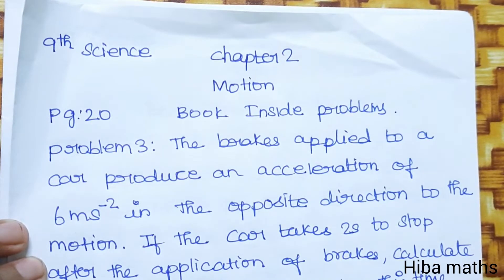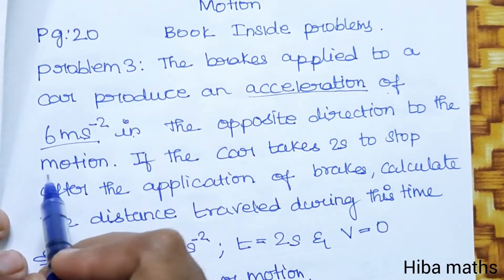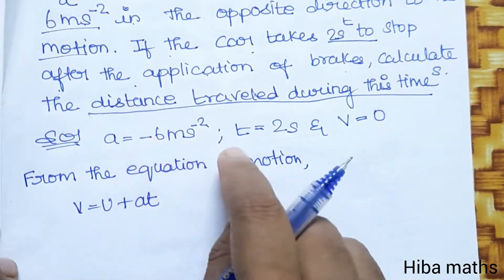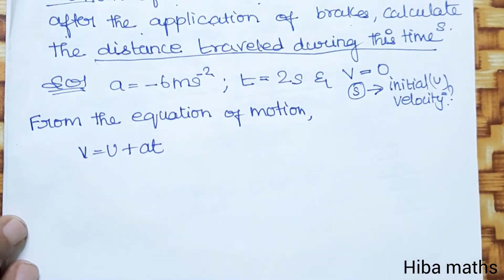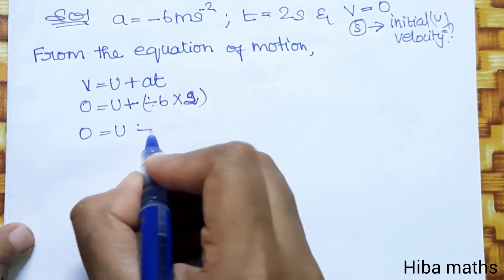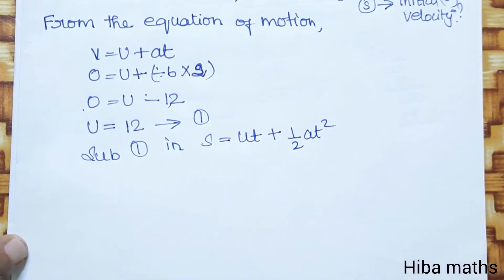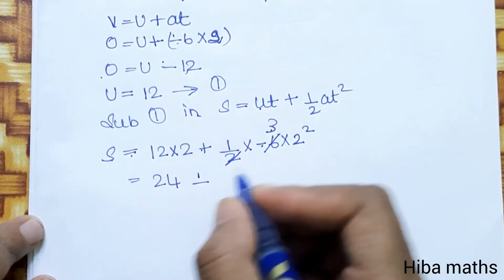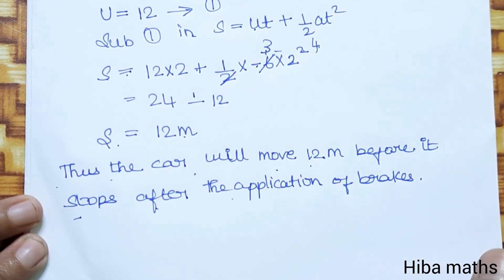9th science unit 2 motion book inside problems 3 tn samacheer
9th science unit 2 motion book inside problems 3 tn samacheer Hiba maths study time
9th science unit 2 book inside problems
9th science numerical problems
Hiba maths
Hiba maths 9th science numerical problems inside book
book inside problems 9th science unit 2
Hiba maths 9th science